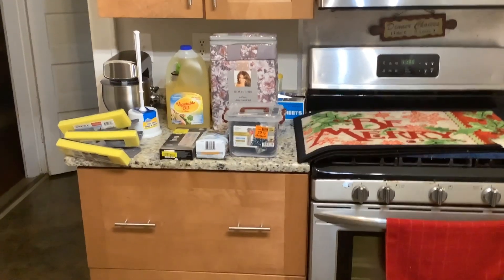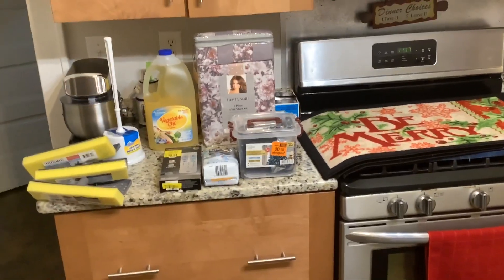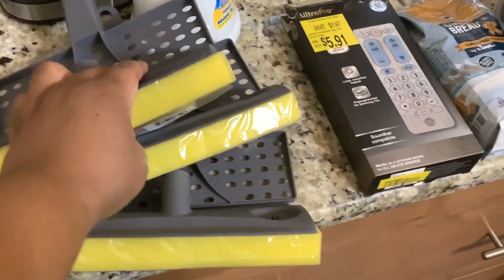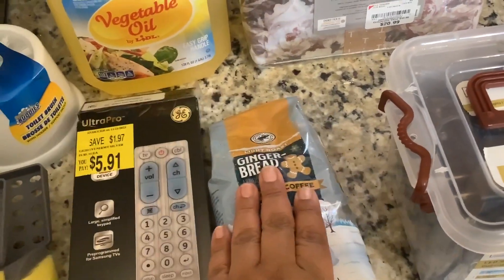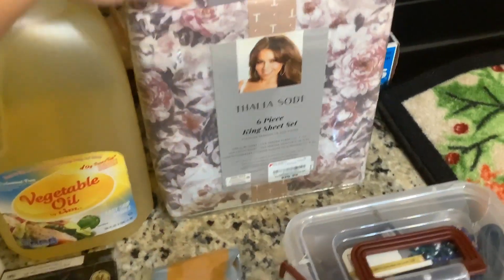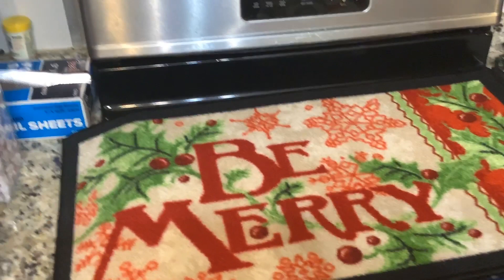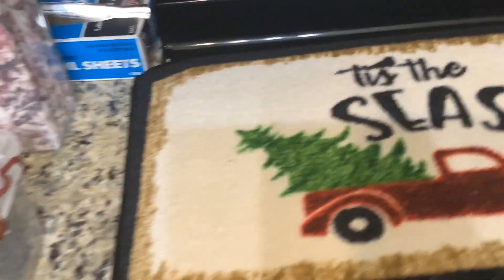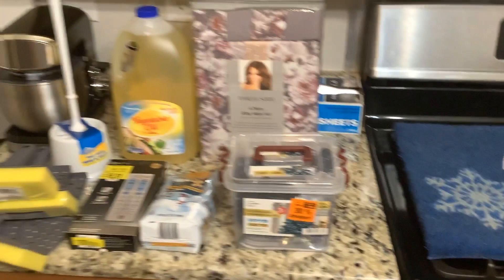MORE HOLIDAY SHOPPING HAUL!!!😯🤩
Heyyyy y’all this haul is from Lidl,Dollar Tree,and Burlington. We got the Christmas lights from Lidl. I apologize for saying Aldi. I was very tired doing this video. We hope you enjoy this haul and tell us what you are shopping for this year for Christmas!!! The most wonderful time of the year!!!🎼🥰♥️